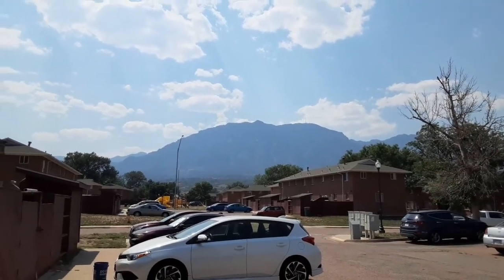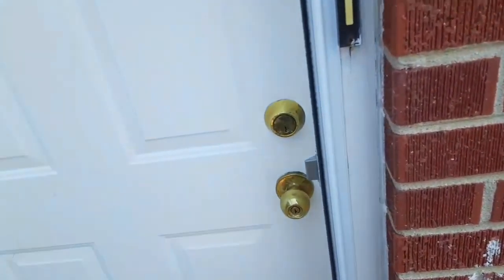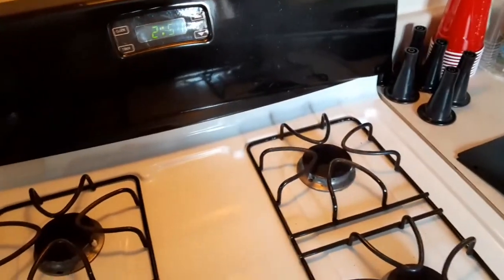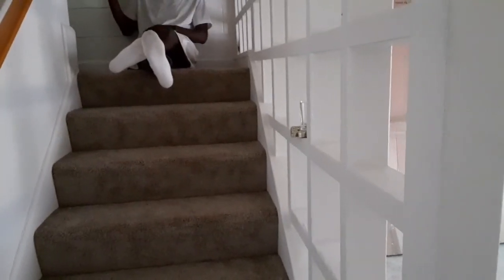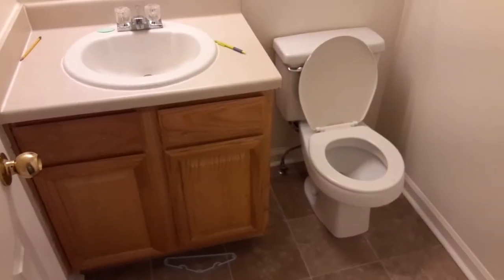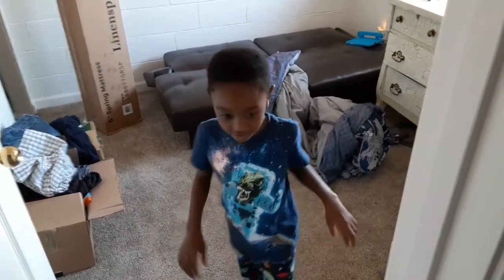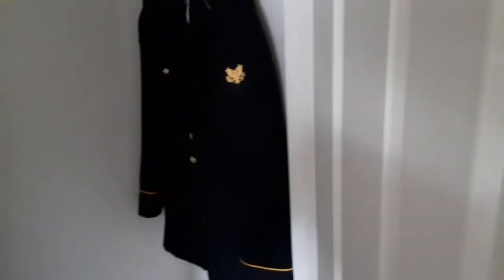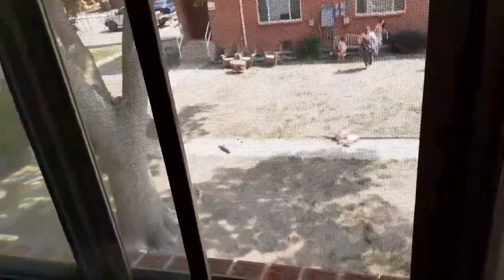Fort Carson HOUSE TOUR | Choctaw Village | Army Family Vlogs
Hey YT family!! The house tour is here!!! It's a little all over the place, but that's how my life feels right now so it's fitting lol.